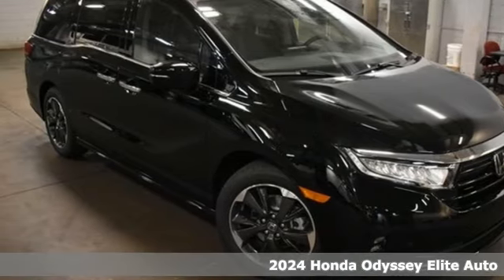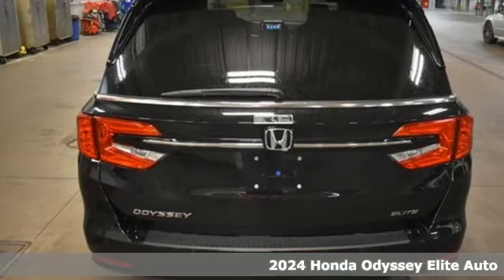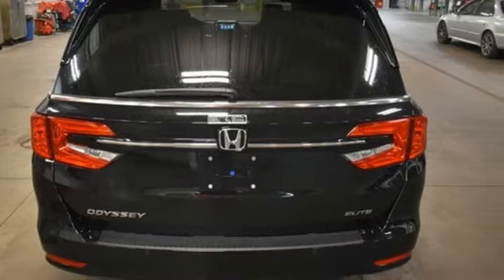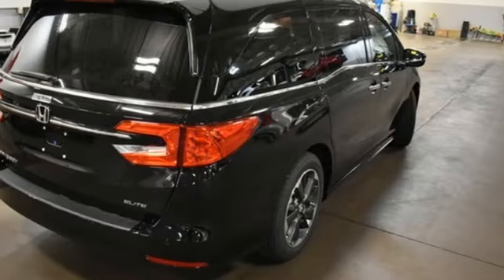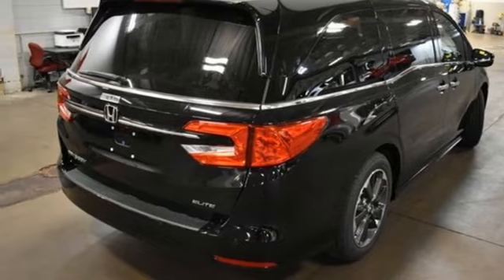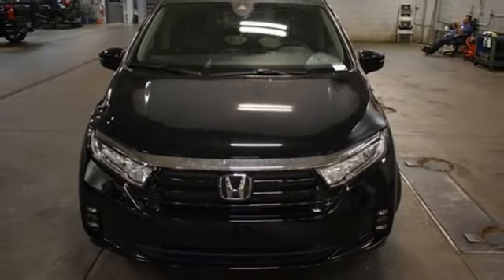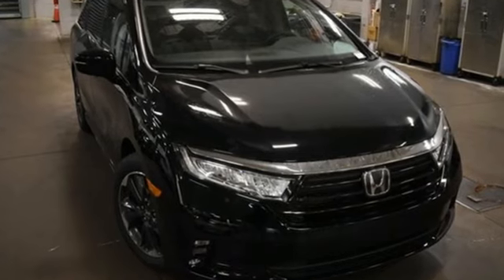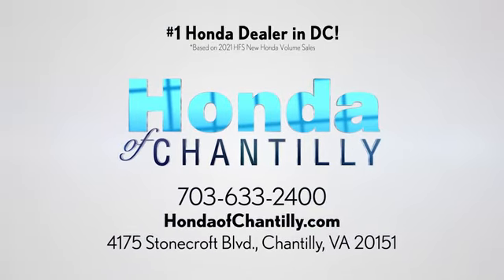New 2024 Honda Odyssey Washington DC MD Chantilly, DC HCRB010640 - SOLD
Year: 2024
Make: Honda
Model: Odyssey
Trim: Elite
Engine: 3.5L V6 SOHC i-VTEC 24V
Transmission: 10-Speed Automatic
Color: Black
Interior: Black
Stock #: HCRB010640
VIN: 5FNRL6H93RB010640
Crystal Black Pearl 2024 Honda Odyssey Elite 10-Speed Automatic 3.5L V6 SOHC i-VTEC 24Vbrbrbr19/28 City/Highway MPG We make every effort to provide accurate information but please verify options and price with management before purchasing. All vehicles are subject to prior sale. All financing is subject to approved credit. Dealer installed options are additional. Stock photo colors, options and trim levels may vary. Not responsible for typographical errors. Published price subject to change without notice to correct errors and omissions or in the event of inventory fluctuations. Vehicle offers/prices & internet price quotes valid for 48 hours from initial posting date, subject to change by dealer/manufacturer without notice. Vehicles may be in transit to dealer. Vehicle photos may not match exact vehicle. Please call to confirm availability status. All prices exclude taxes, title, license, and a $989 documentation fee. Model tested with standard side airbags (SAB). Government 5-Star Safety Ratings are part of the National Highway Traffic Safety Administration (NHTSA). New Car Assessment Program **Based on model year EPA mileage ratings. Use for comparison purposes only. Your mileage will vary depending on driving conditions, how you drive and maintain your vehicle, battery pack age/condition, and other factors.

Address:
4175 Stonecroft Boulevard